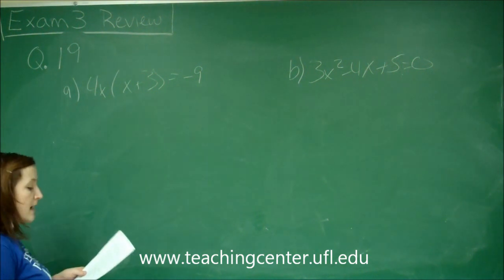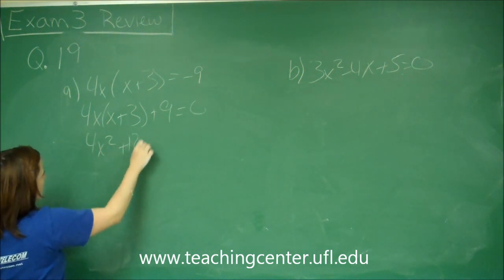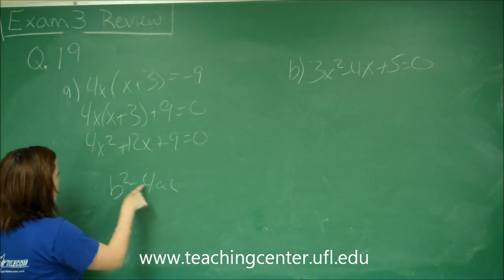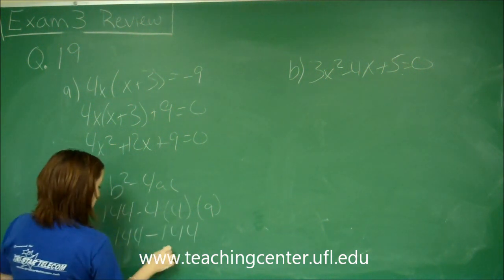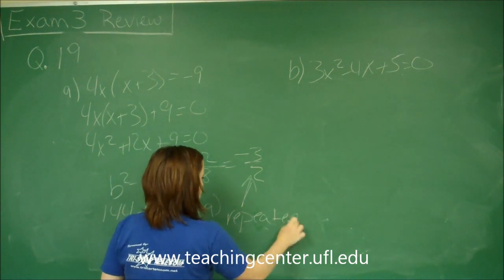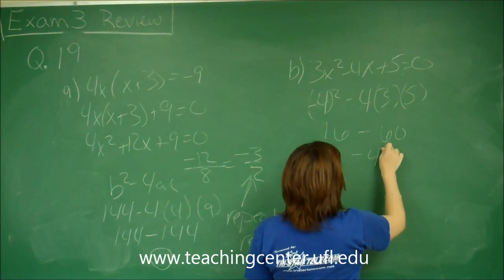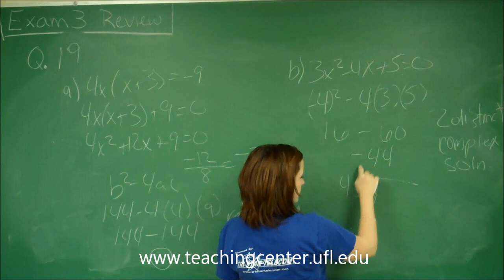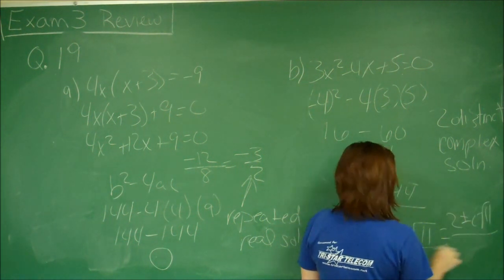Problem 19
Exam 3 Review for MAC 1140.  For best practices and a pdf of the exam, go